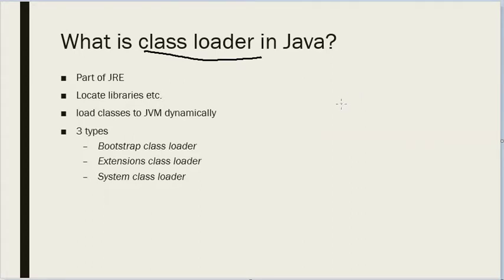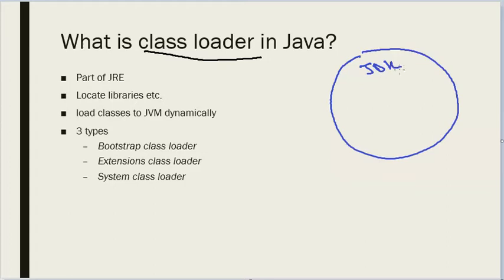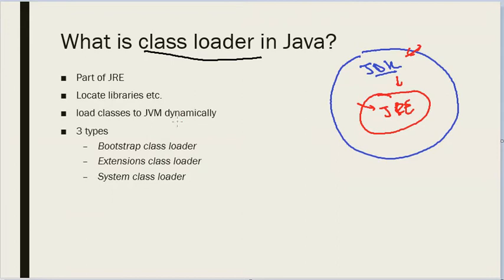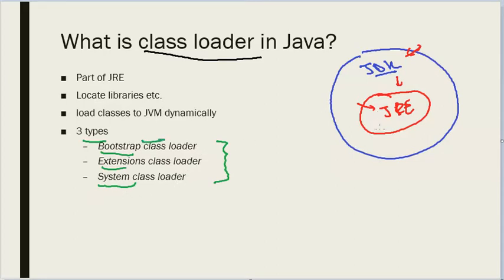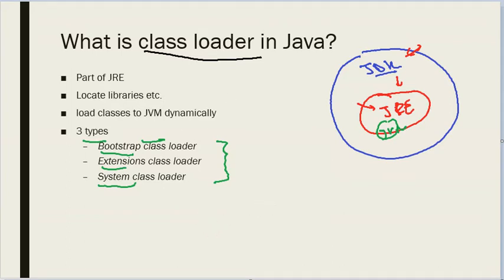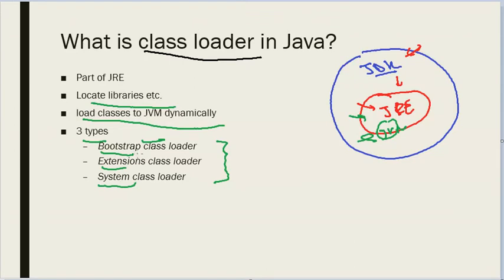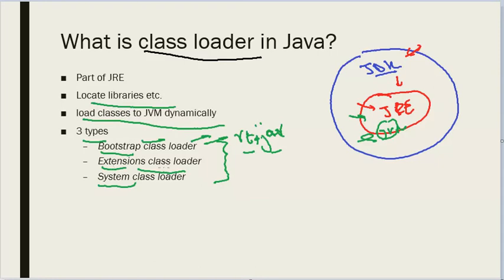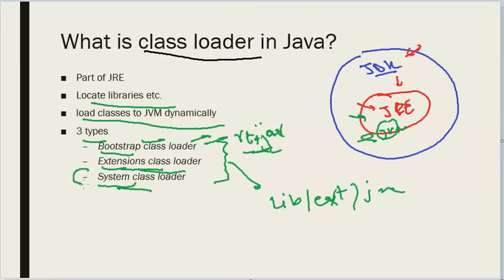Class Loader Java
What is Class Loaded in Java